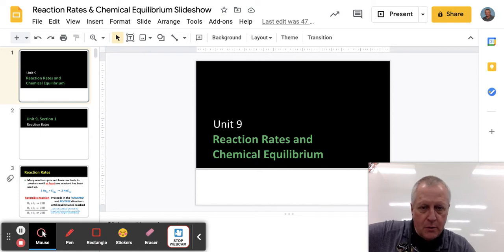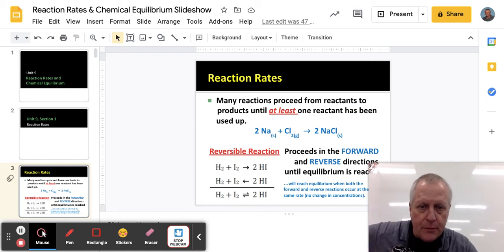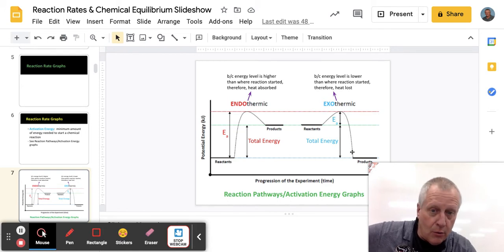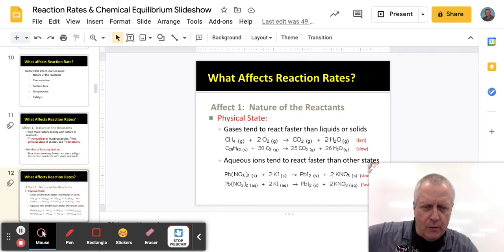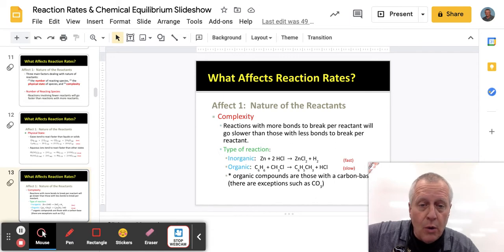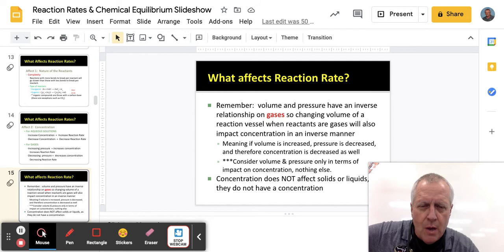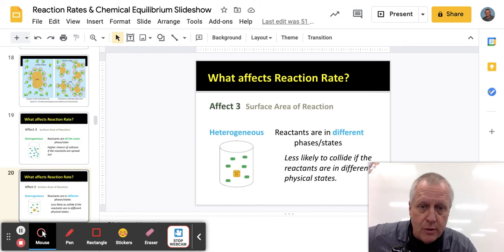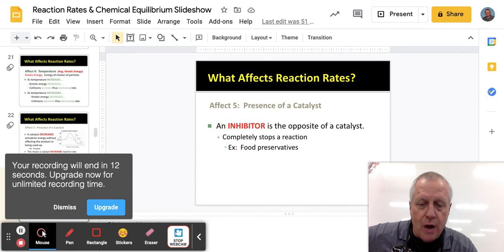Reaction Rates Ideas